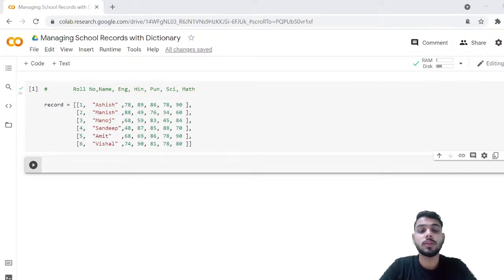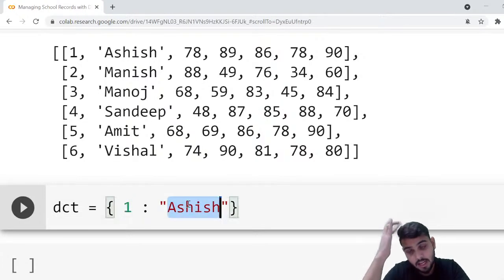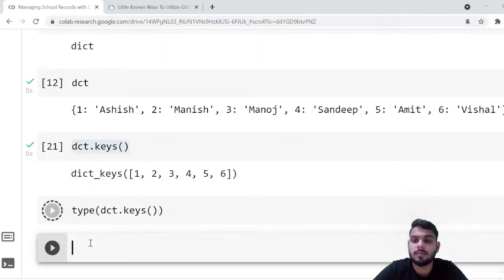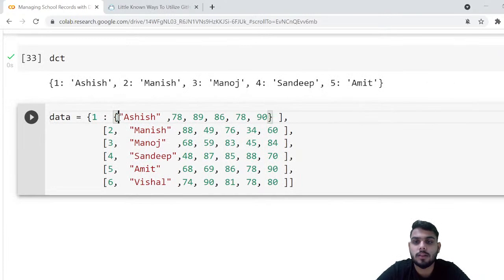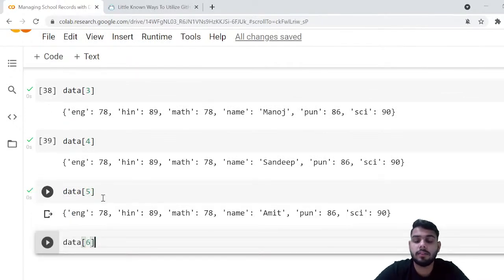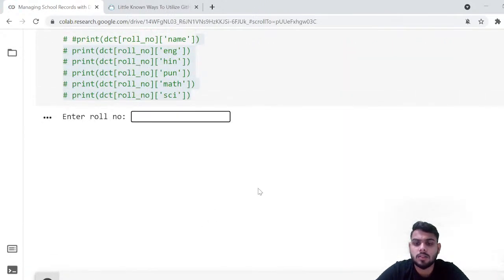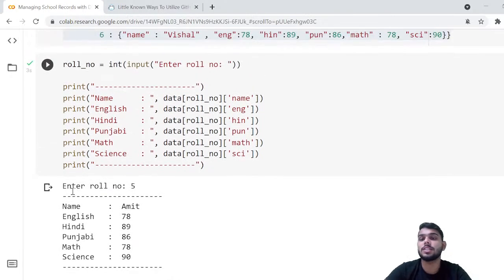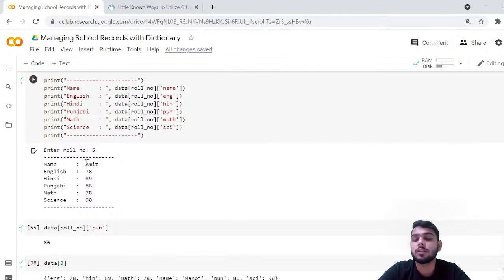Managing School Records with Multi-Dimensional Lists - Part 3 | Ashish Jangra